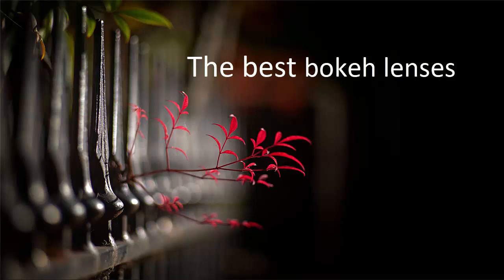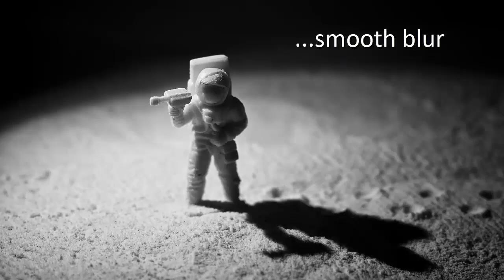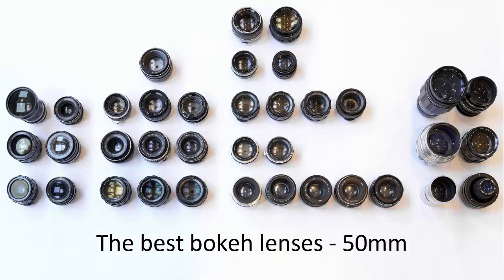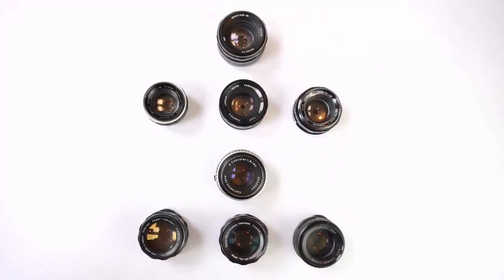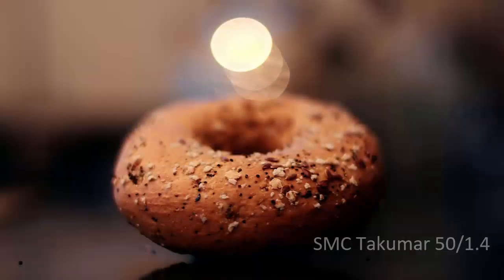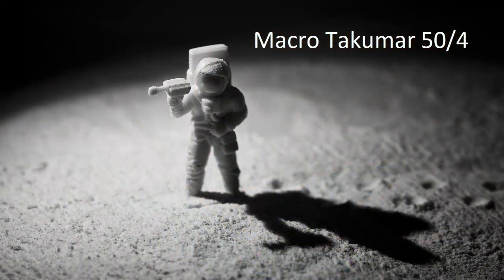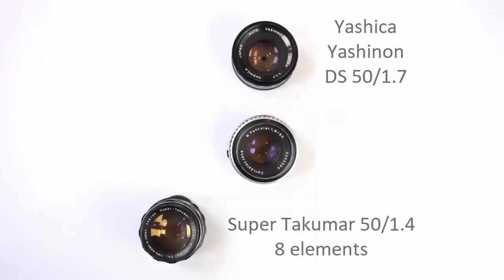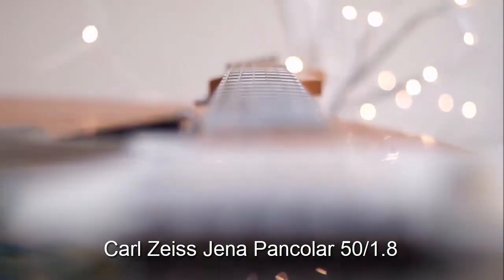Best Bokeh Lenses - 50mm - M42 - HD version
This video takes a look at some of the best vintage 50mm lenses for producing great bokeh.   It's a Higher Definition version of a video I've already posted.

The discussion is based on lenses I've owned and used including:

- Takumar 50mm f1.4 (Super, Super-Multi-Coated and SMC versions)
- Carl Zeiss Jena Pancolar 50mm f1.7 (8 blade, radio-version)
- Carl Zeiss Jena Tessar 50mm f2.8
- Meyer-Optik Gorlitz Oreston 50mm f1.8
- Zenitar M 50mm f1.7
- Yashica Yashinon 5mm f2
- Yashica Yashinon DS 50mm f1.7
- Cosina Cosinon 50mm f1.7
- Macro Takumar 50mm f4

The lenses are all M42 mount - excellent and good value film era lenses that are easy use on today's digital cameras.   I freely admit I haven't tried all M42 lenses, and there are other excellent lenses you could try, including for instance Fujinon EBC and Voigtlander lenses.

The video starts with a description of the characteristics of great bokeh, which is a lot more than just smooth blur.  It then goes on to consider a range of highly rated 50mm lenses from Japan, Germany and Russia.

It is part of a series of videos covering under 50mm lenses, 50mm lenses, 55-58mm lenses and over 58mm lenses.

My photos with all these (and other) lenses can be seen in albums here: